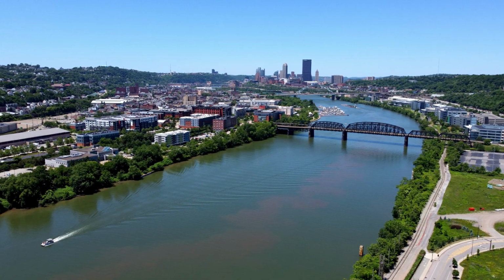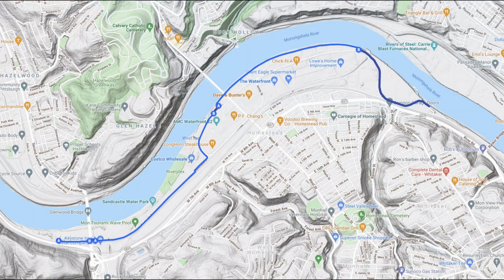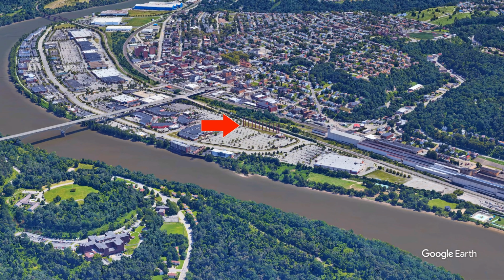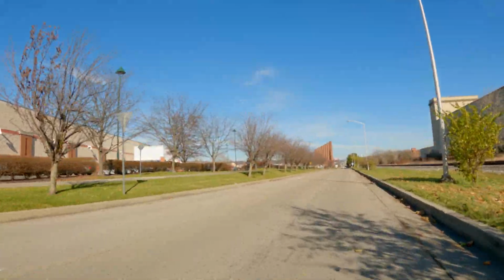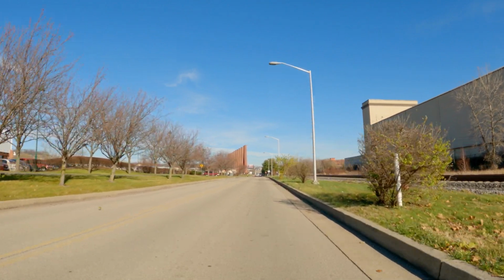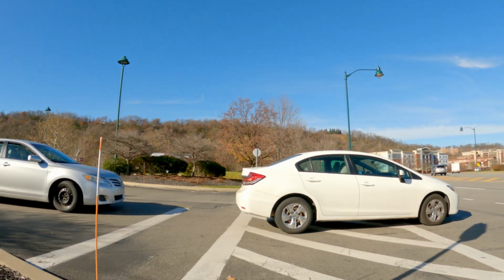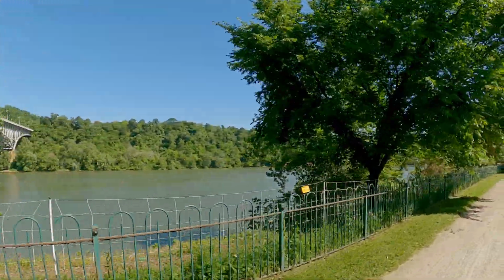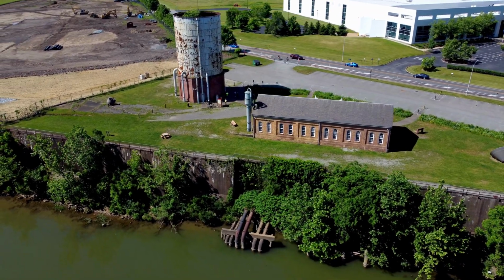What to see on the GAP Trail through Homestead PA - Part 2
Your ride on the Great Allegheny Passage Trail will take you through The Waterfront in Homestead PA.  This short history about this area includes directions to navigate the Waterfront shopping area.

1902 pic: Fowler, T. M, and James B Moyer. Homestead, Pennsylvania. [Morrisville, Pa., T. M. Fowler & James B. Moyer, 1902] Map.